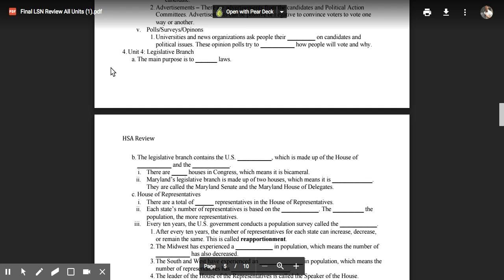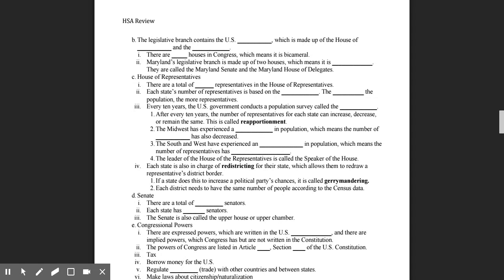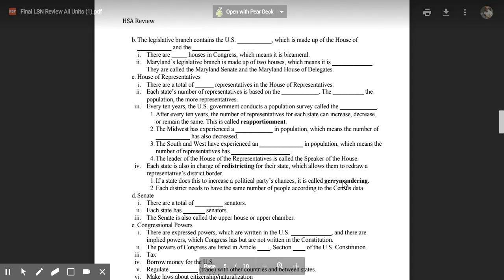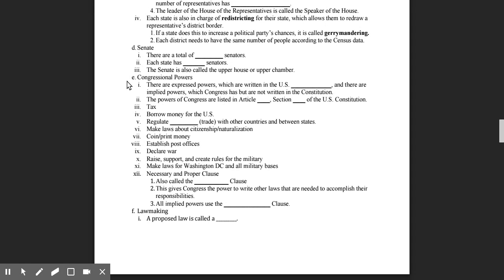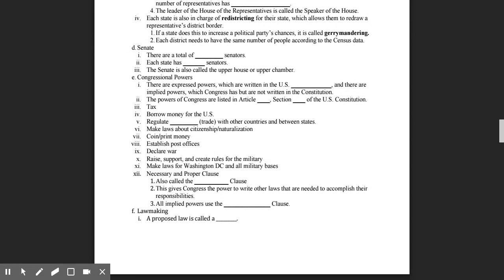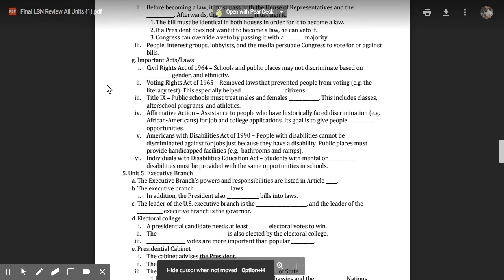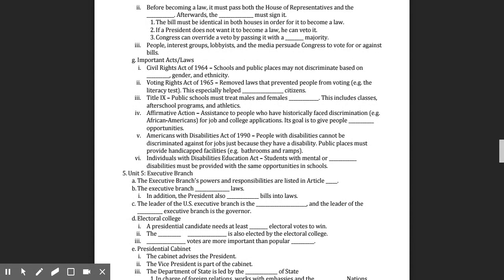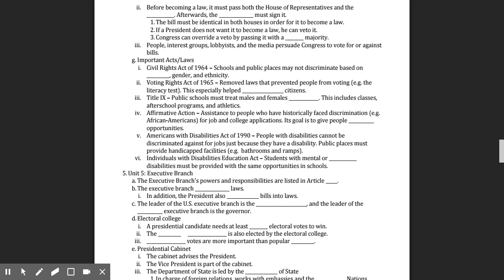HSA Review: Unit 4